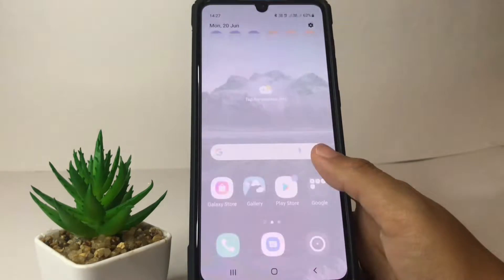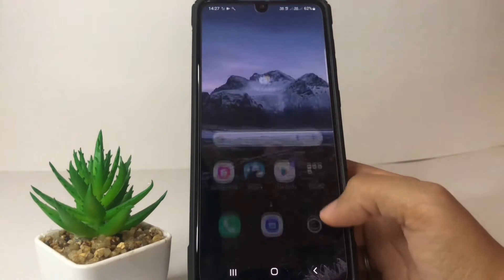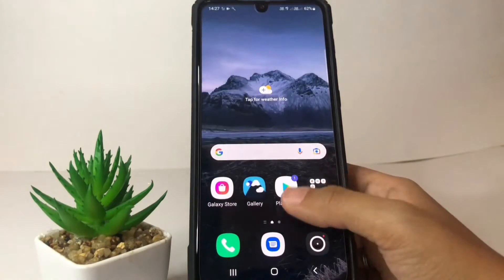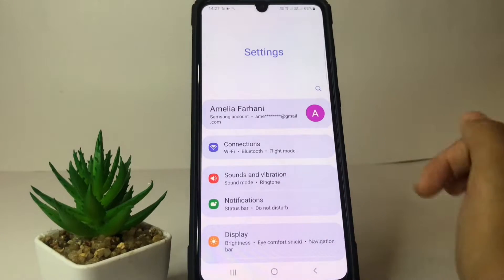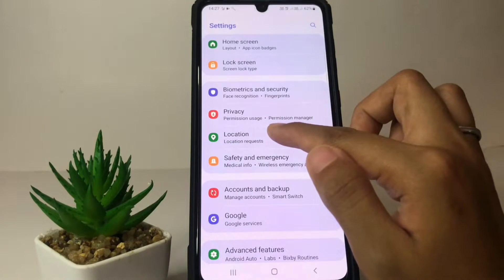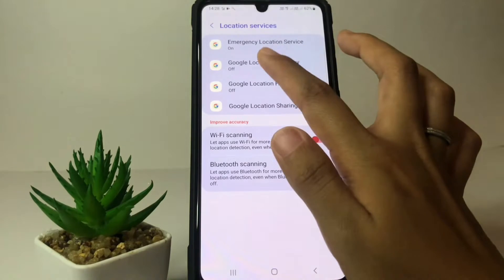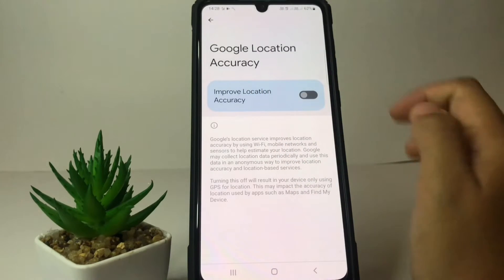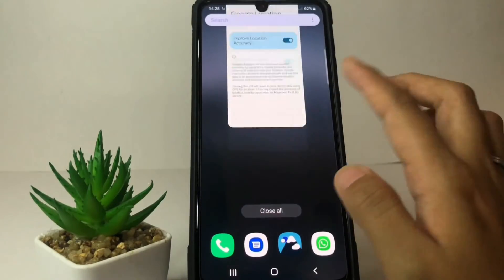Samsung A53 5G | How to Improve Location Accuracy